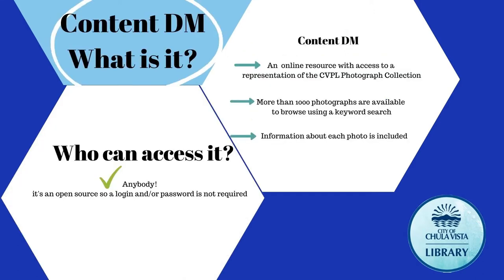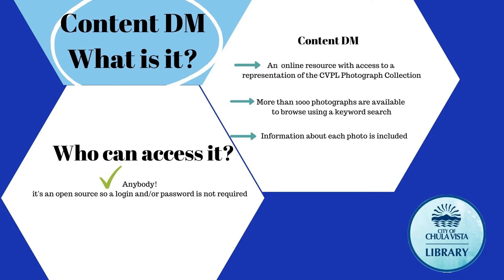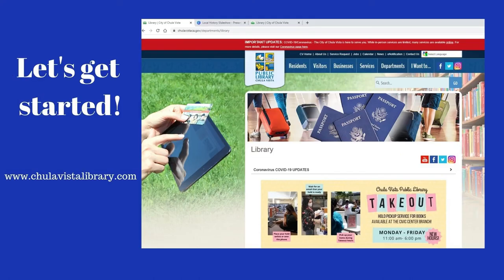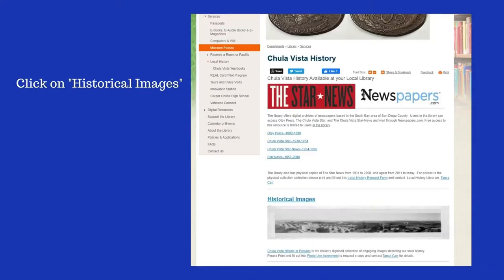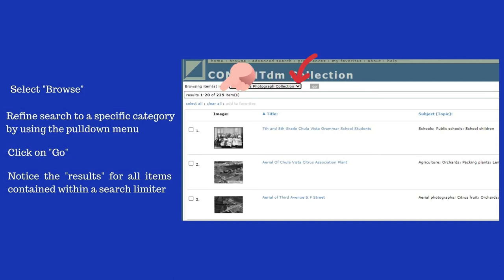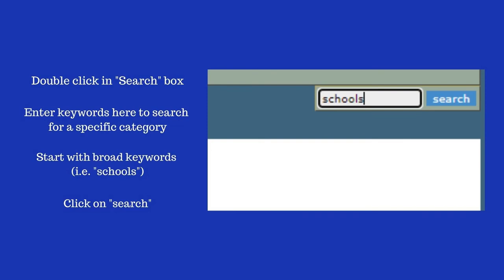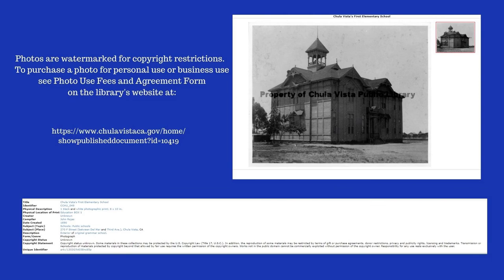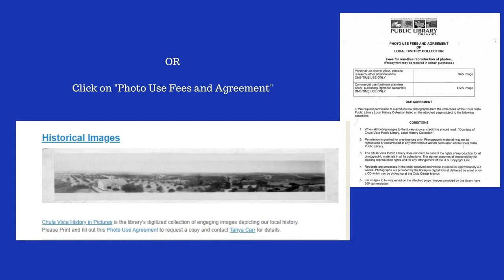Chula Vista Local History Photograph Collection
Learn how to explore the Chula Vista Public Library Local History Photograph collection. Find information for research projects, browse photos of classic Chula Vista places, or get reconnected with our city's history.